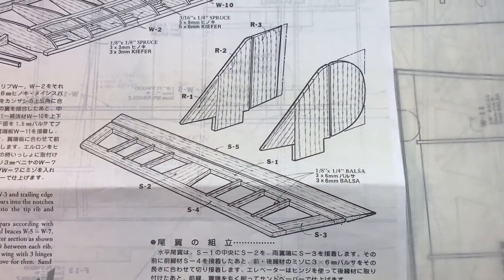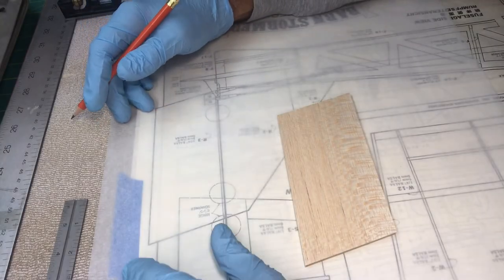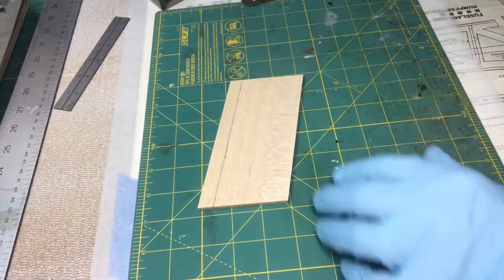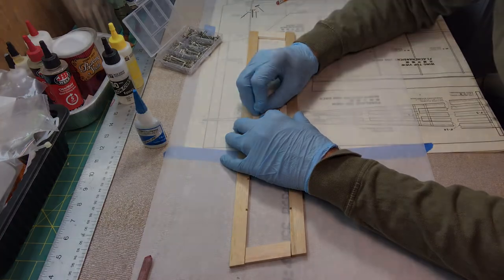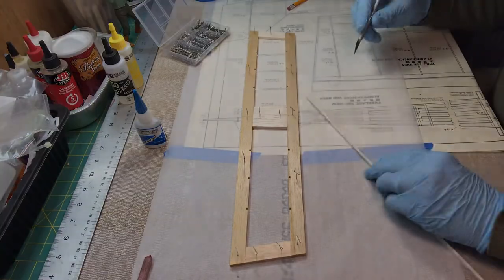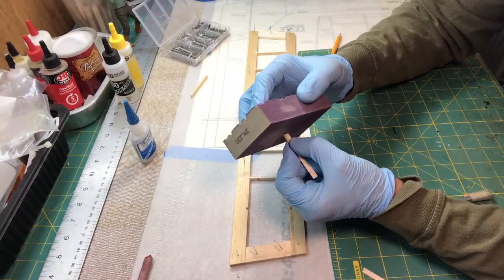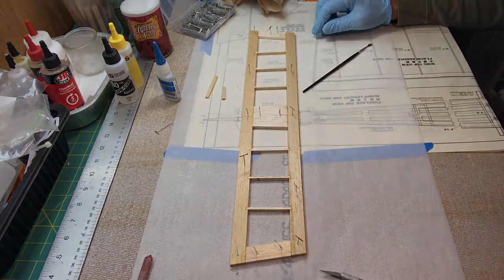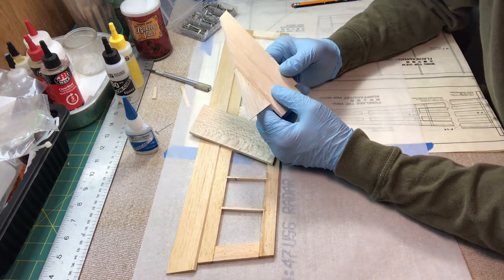Barnstormer 25S Vintage RC Plane Build: 3 Rudder and Elevator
In this video series I will build a vintage OK Model Co. Pilot Barnstormer 25S RC Plane Kit.
This video is all about the rudder and elevator build.

I have been building, flying, crashing, modifying, and repairing radio control planes for many years and enjoy sharing what I do with the radio control plane community. I fly with Futaba radio equipment, OS Max engines and Saito engines and typically run Morgan Omega and Powermaster glow fuels. I fly ARF rc planes, but I also really like to build rc plane kits.